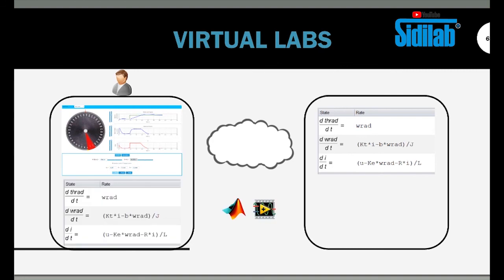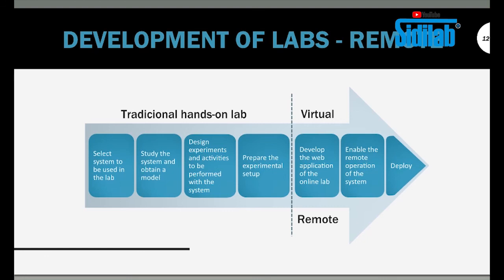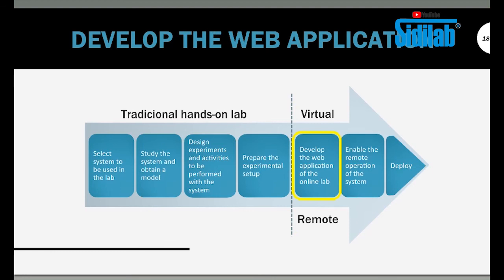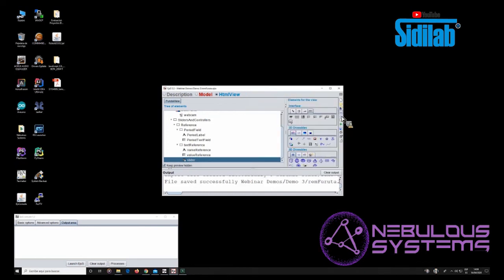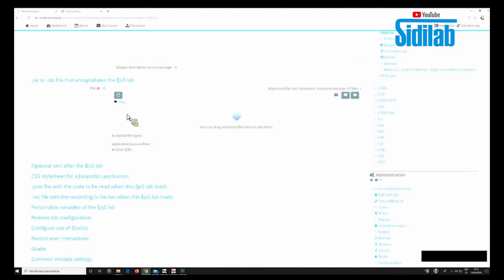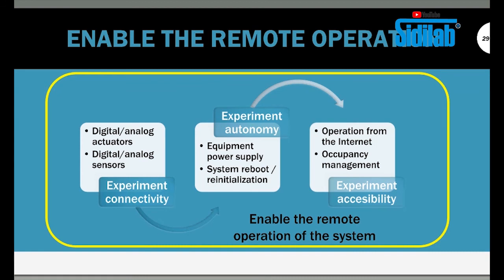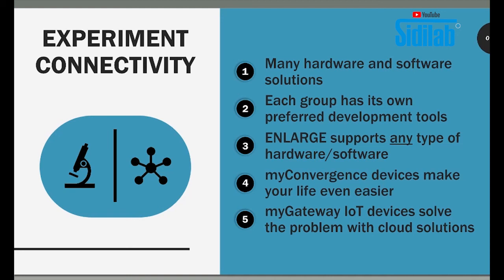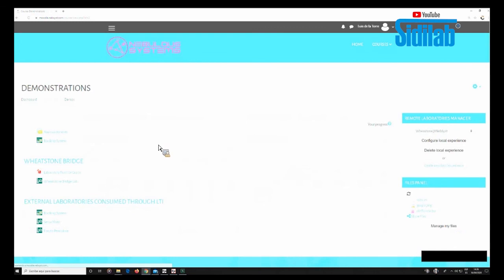Experimentación Remota (Laboratorios Remotos)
Descubra nuestra plataforma NEBSYST `para poder experimentar con sistemas reales de forma remota.
Sin comprometer la seguridad de su institución y facilitando un acceso 24h.
Solicítenos una demostración on line!!